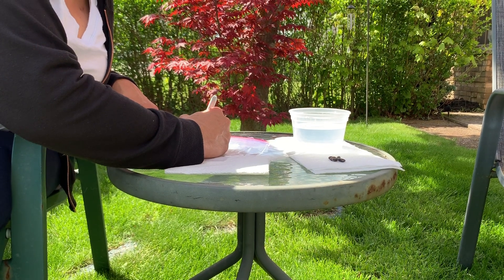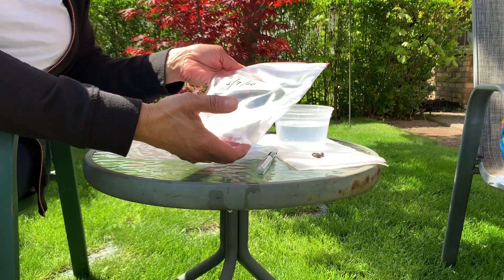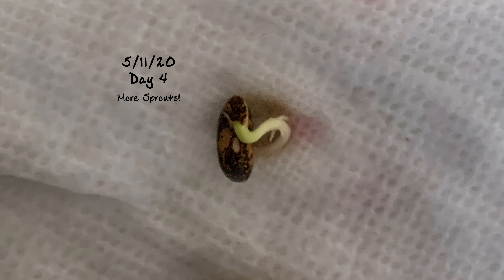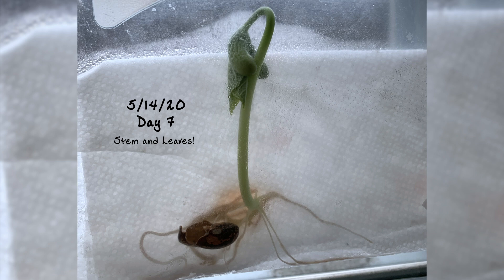Grow a Bean in a Bag with Carnegie Science Center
Something to Watch: Get growing with Science Educator Angelica Miller! Learn how to grow a bean in a bag and the science behind it in this fun tutorial.

Presented by Highmark Blue Cross Blue Shield

Timelapse stock media provided by Pond5